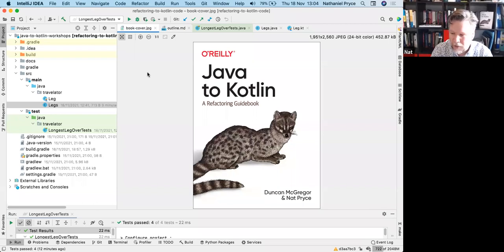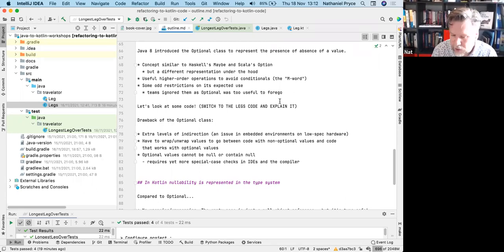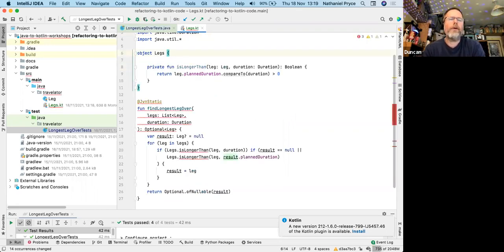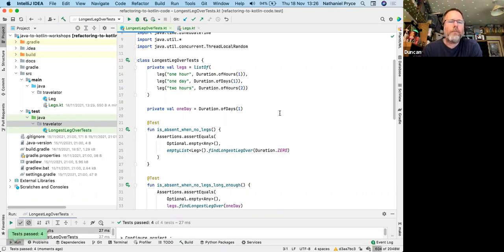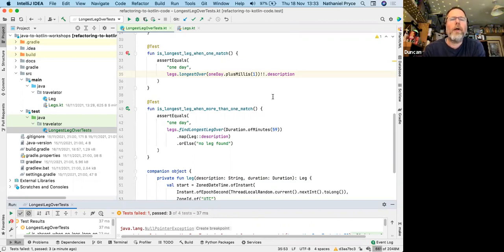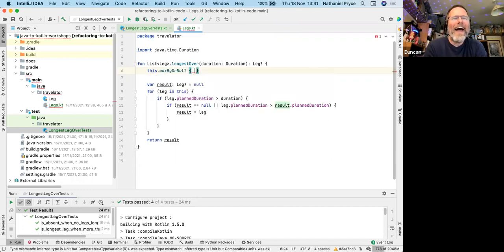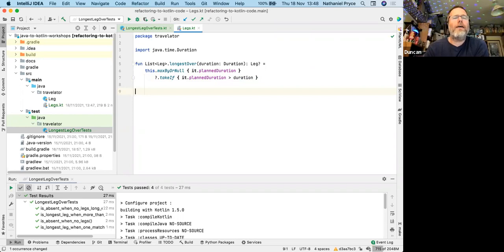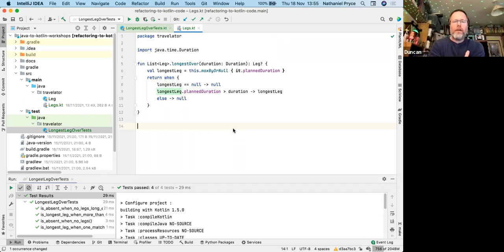Transitioning To Kotlin Part 2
Where Java uses Optional to represent absence of information, Kotlin has nullable types and language support for working safely with nullable values. Join Duncan McGregor and Nat Pryce as they discuss the differences in approach and, using an example from their recent book Java to Kotlin, A Refactoring Guidebook, show how to migrate from Java Optional to Kotlin Nullable.'